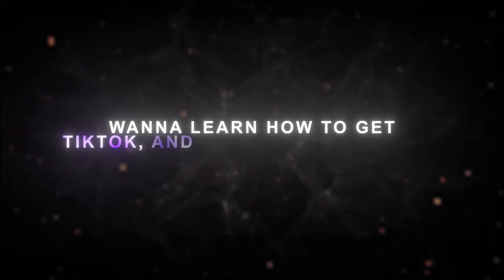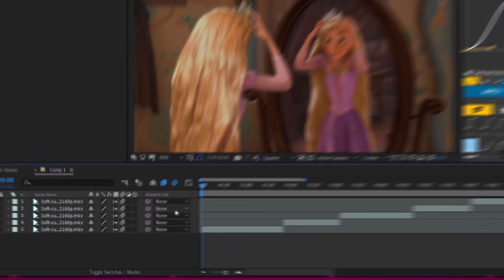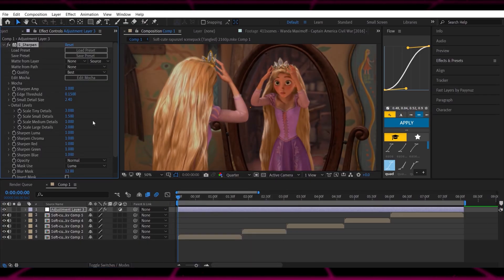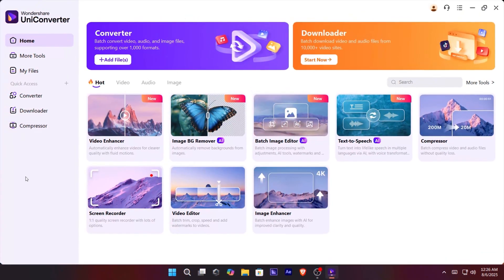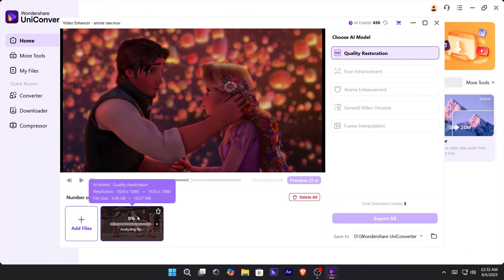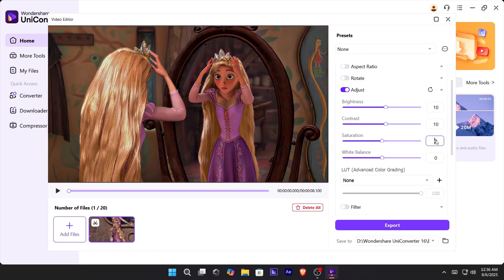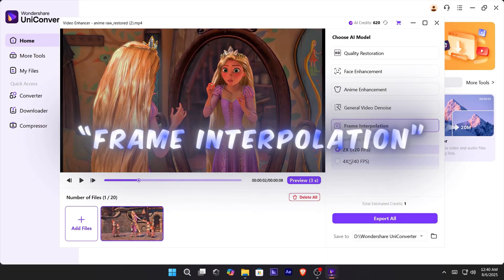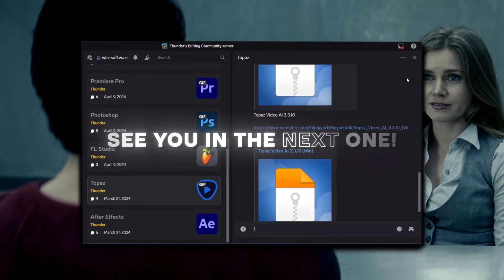Ultimate 4K Footage Prep for Adobe After Effects | Enhance, Edit, Export with UniConverter!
� Transform your 4K footage for Adobe After Effects with UniConverter
Struggling with blurry, low-quality, or shaky footage before editing in After
Effects? Discover how UniConverter&#39;s AI-powered tools can enhance your raw
video material for professional editing workflows.
�� In this video, you&#39;ll learn how to:
✔️ Restore video quality with AI Enhancement technology - upscale
resolution, reduce noise, and sharpen details for crystal-clear 4K footage
✔️ Apply Frame Interpolation to smooth motion and create natural slow-
motion effects (60/120fps)
✔️ Use built-in editor tools to trim, crop, and adjust footage before importing
to AE
✔️ Convert any video format to AE-friendly formats without quality loss
✔️ Batch process multiple clips to save time on large projects
✨ Key Features Showcased:
- AI Quality Restoration: Fix blurry, noisy, or low-resolution footage
- Smart Frame Interpolation: Create smooth slow-motion up to 120fps
- Video Editing Suite: Basic edits before AE import
- Format Conversion: 1000+ formats supported including 4K/8K HDR
- GPU Acceleration: 9x faster processing with hardware acceleration

Similar Keywords:-

enhance video to 4k
video enhancer
how to increase photo quality
4k quality tutorial video star,
4k quality tutorial node video,
4K Quality
4K Quality tutorial
4K Quality capcut
4K Quality Alight Motion
4K Quality video
4K QUALITY APP
4k quality xml alight motion
4k quality cc
volcogot edit
topaz video enhance ai
Wondershare
Wondershare uniconverter